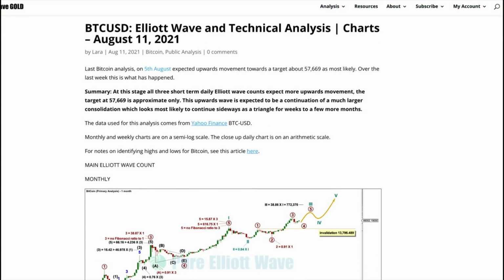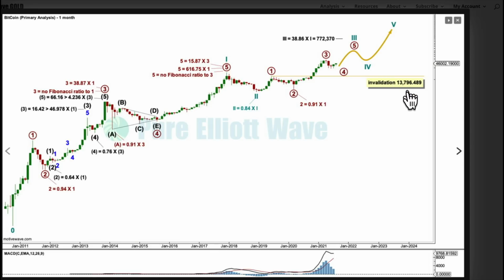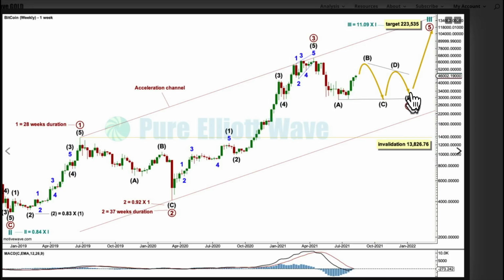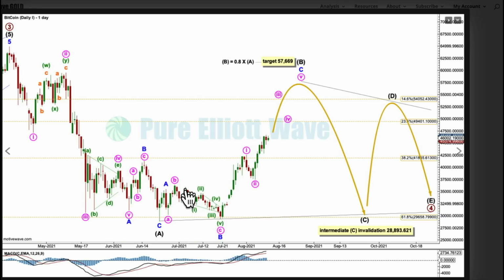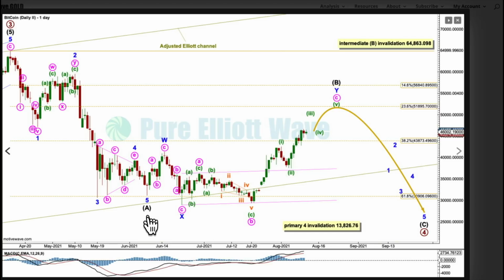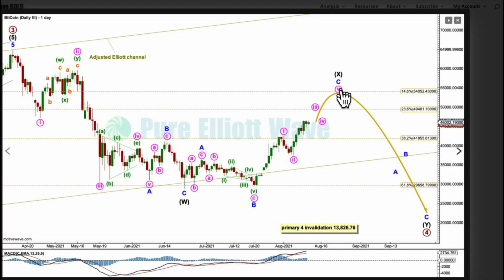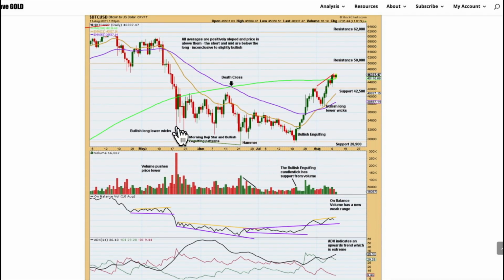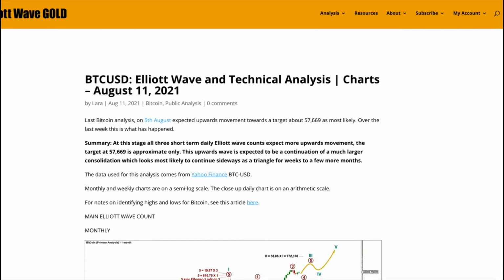Bitcoin: Elliott Wave and Technical Analysis for 11th August 2021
Elliott Wave Technical Analysis for Bitcoin by Lara Iriarte CMT.

Comments Policy:

it here.